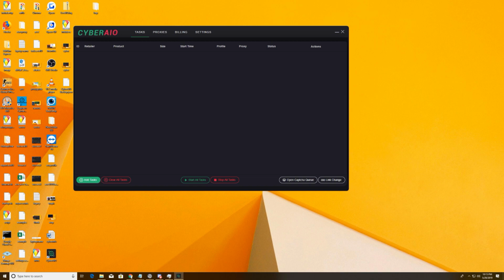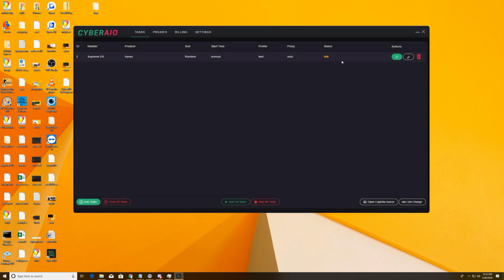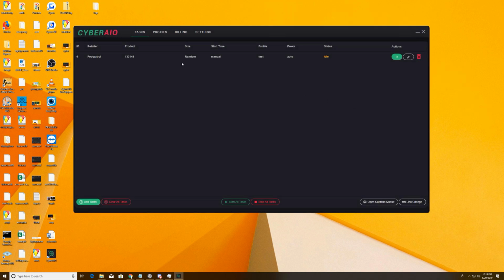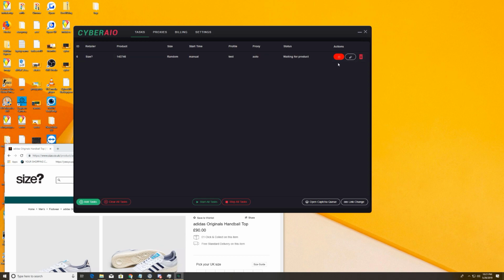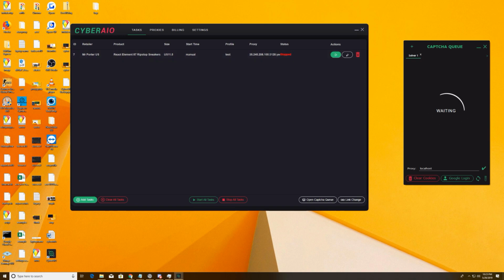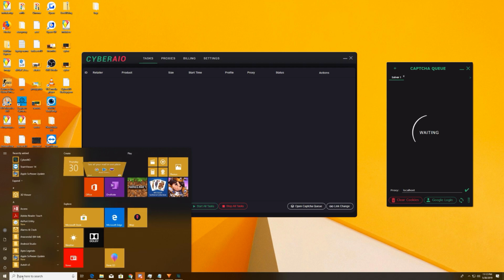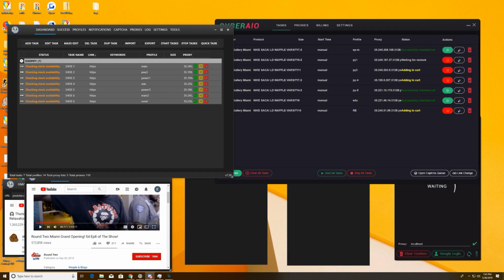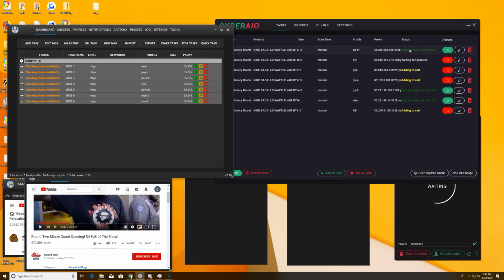Cyber AIO Test Runs + Cyber vs EVE Sacai Drop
THANK YOU TO BH! ALSO THANK YOU TO ENDURANCE AND KEITH!!!

I did some initial test runs with Cyber but then I go into Cyber vs EVE for the SACAI drop this past weekend.